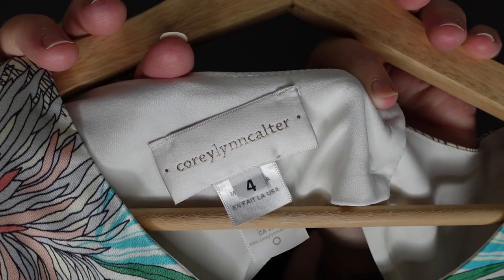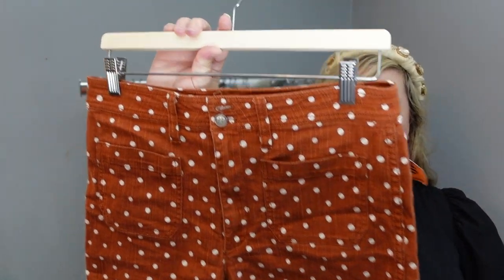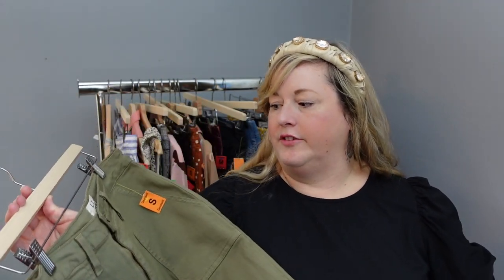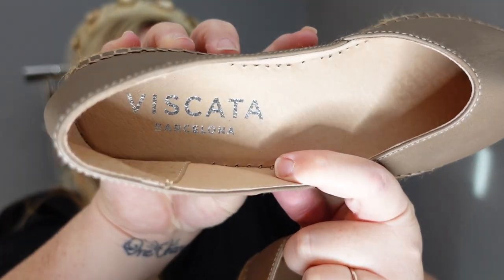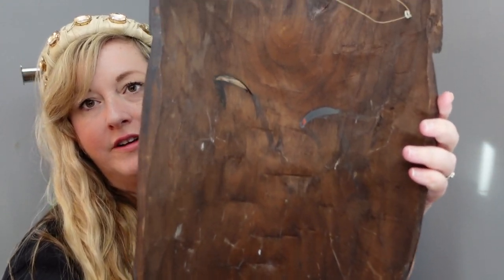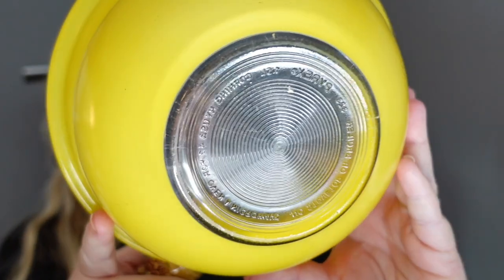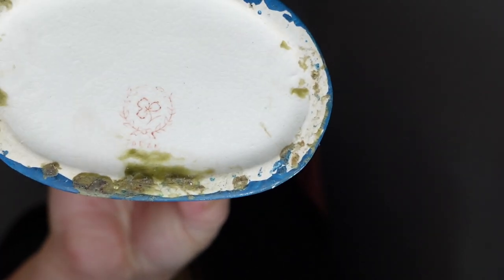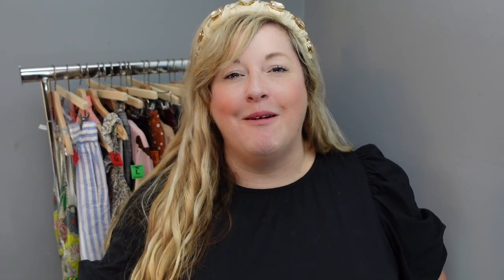Massive Haul | Items to Resell | Clothing Shoes Hard Goods to sell on eBay Poshmark Mercari Etsy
Welcome to Super Geeked where we celebrate all the things that get us Super Geeked!  What gets you Super Geeked?

0:00 - Intro
1:09 - Clothing
18:55 - Shoes
23:04 - Hard Goods
31:19 - Accessories
31:51 - Outro

Victoria is an online reseller of clothing and vintage collectibles. Today she is sharing a MASSIVE haul of items to resell on Poshmark, eBay, Etsy and Mercari.  These items were sourced from thrift stores, estate sales, liquidation stores and retail arbitrage.  It is a mix of clothing, shoes, accessories and hard goods with everything from vintage to contemporary clothing to mid-century modern collectibles and antiques.  There is something for everyone!  Thanks for stopping by!

My eyeglasses by Zinff!